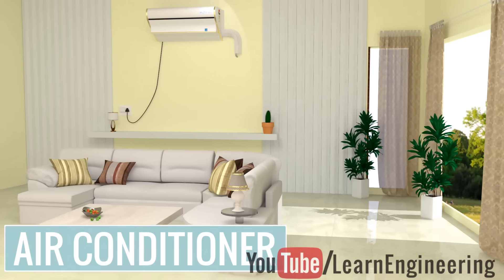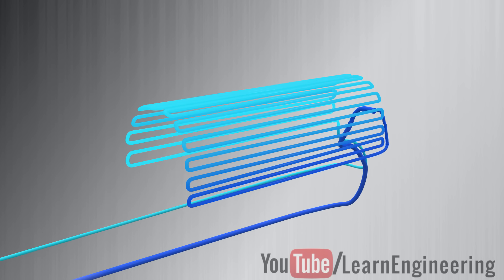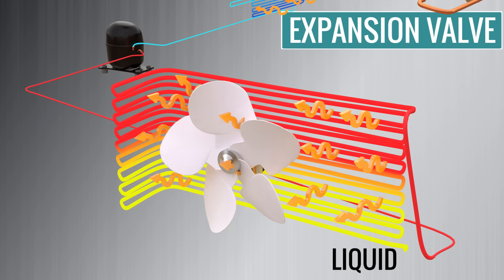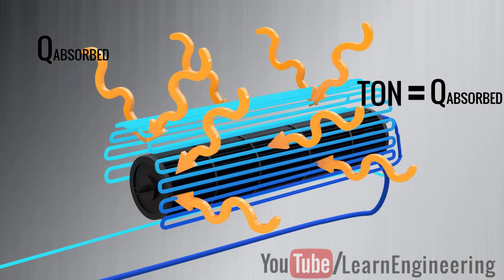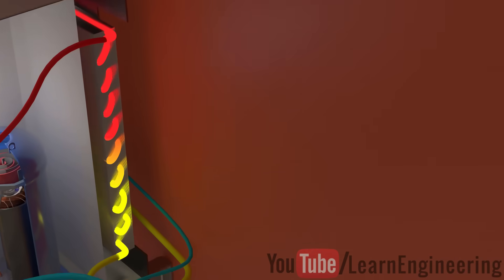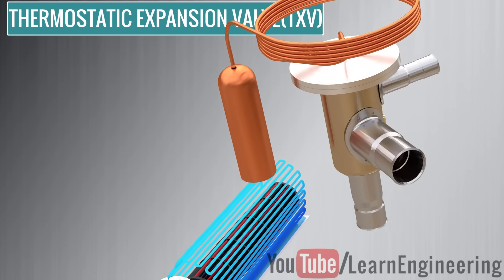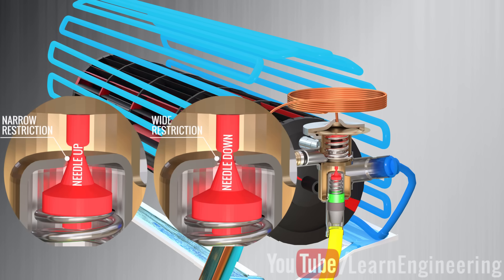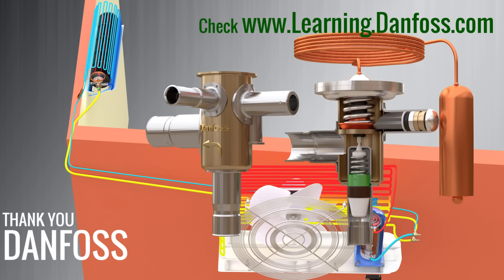How does your AIR CONDITIONER work?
Danfoss Learning is a free online training and certification hub. You can boost your knowledge on hundreds of cooling topics right from your desktop or mobile device. eLessons are available in a wide variety of languages, including English, Chinese, Spanish, Russian, and more.

Air conditioners give you the much needed thermal comfort during scorching summer. More specifically, air conditioners help to maintain the room temperature at optimum level. They also help in removing airborne particles and humidity from the room. Let’s find out how how these devices work.